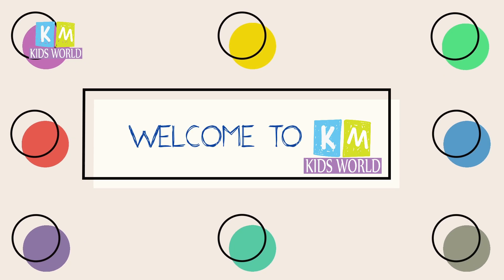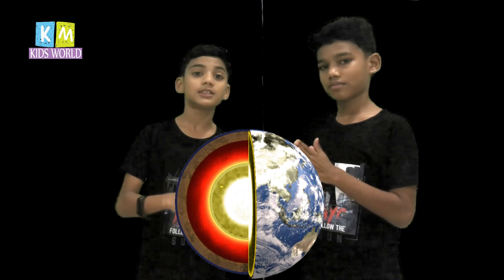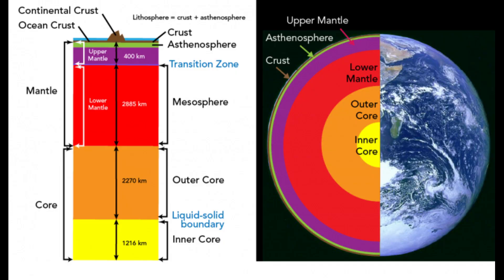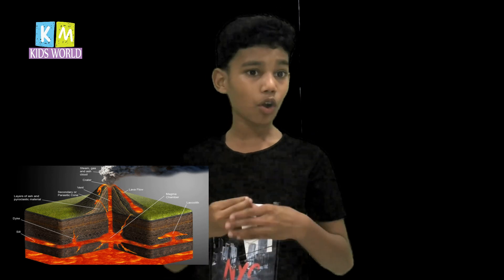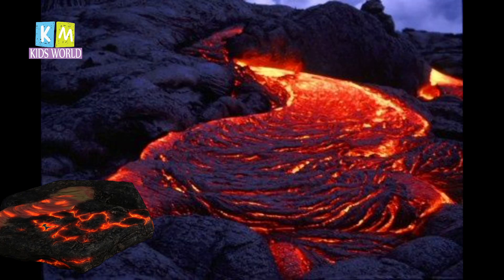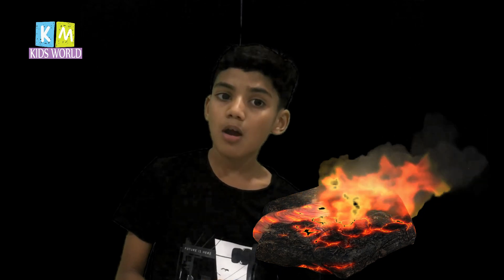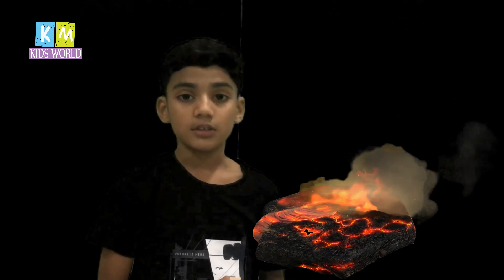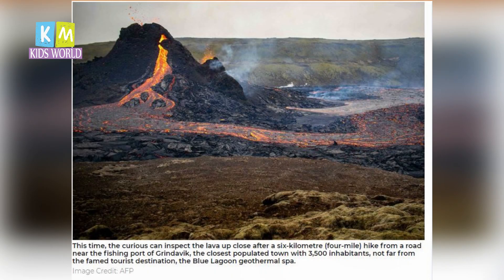About Volcano Eruption - All About Volcano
Volcano Eruption
This video about Volcano Eruption and a Small briefing about Icelandic Volcano Eruption